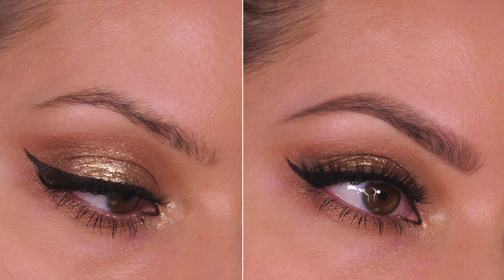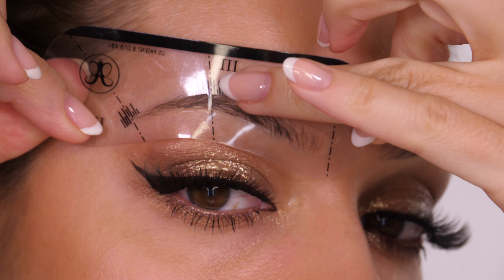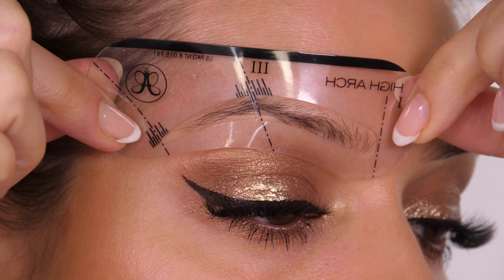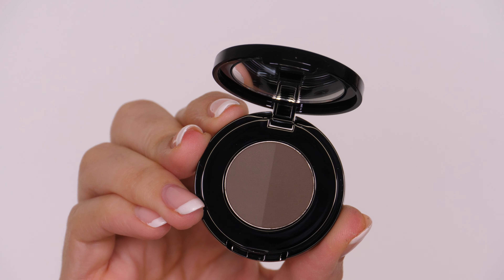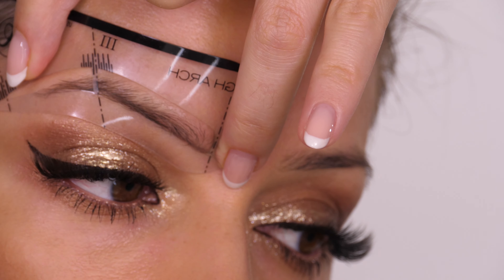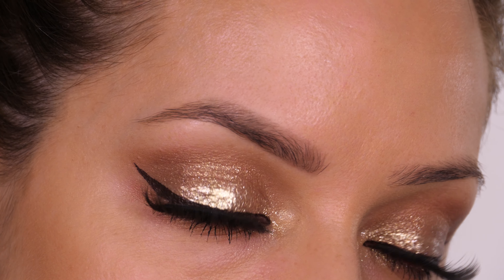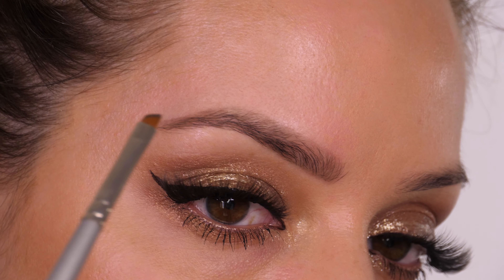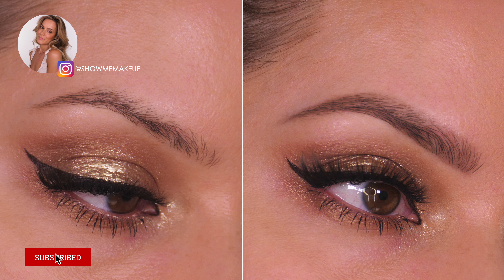Beginner-Friendly NATURAL-Looking Brow Tutorial - Using Brow Stencil | Shonagh Scott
Hey, Beauties! Today I am showing you how to fill in your eyebrows using a brow stencil for a super natural finish. Fluffy Brows are on trend right now but I know that style isn't for everyone. Some of you have very sparse brow hair or suffer from alopecia, so a natural-looking brow is much more fitting, I am also aware that many of you simply struggle to imagine the shape when it comes to filling in your brows so I hope this tutorial is helpful.

This is my YouTube channel. Here I will show you how I create different makeup styles using various media and techniques, from creative Halloween makeup looks to beautiful flawless makeup for all occasions.

Products used:
Anastasia Beverly Hills Brow Stencils

Anastasia Beverly Hills Brow Power Duo (I use Ash Brown)